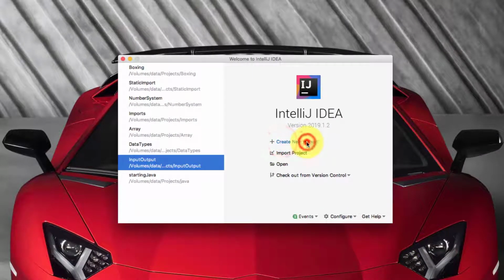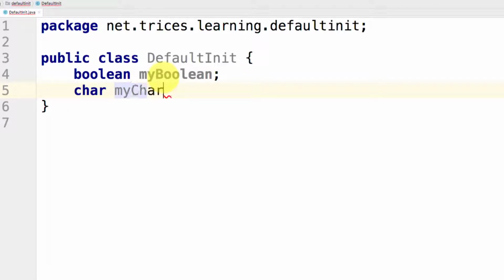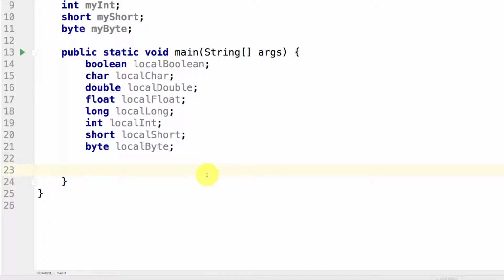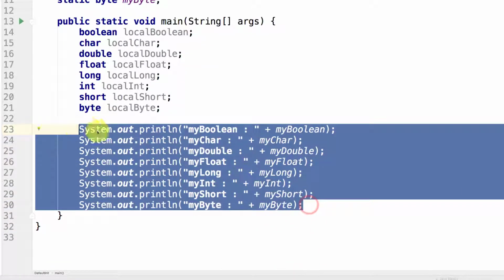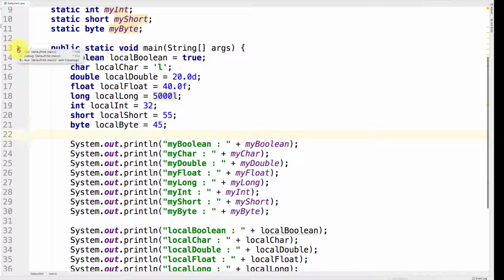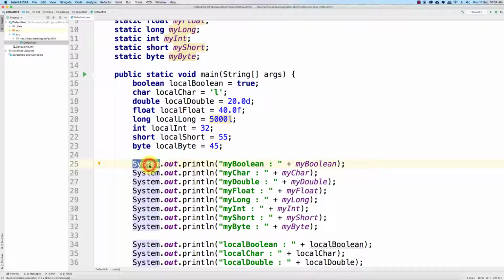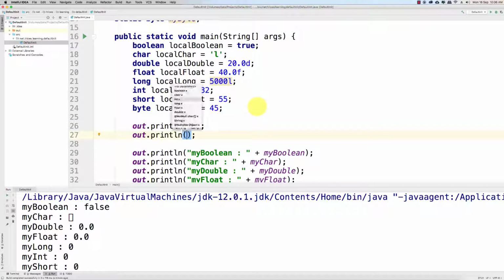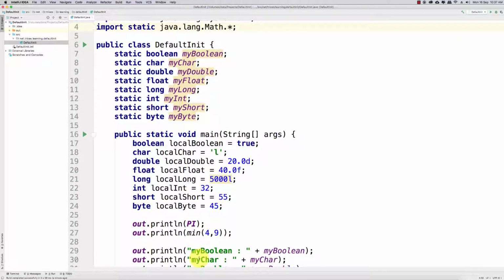Static Variables and Static Methods In Java - The Complete Java Certification Course 07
A static variable is common to all the instances (or objects) of the class because it is a class level variable. In other words you can say that only a single copy of static variable is created and shared among all the instances of the class. Memory allocation for such variables only happens once when the class is loaded in the memory.

Like variables we can have static block, static method and static class, to read about them refer: static keyword in java.